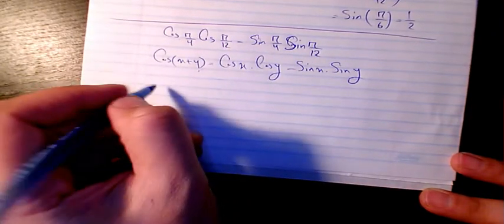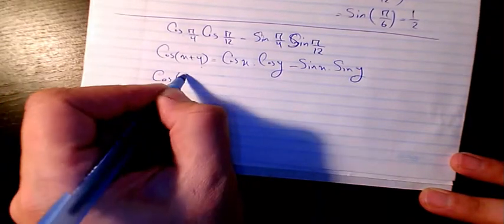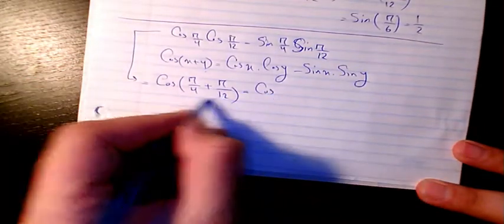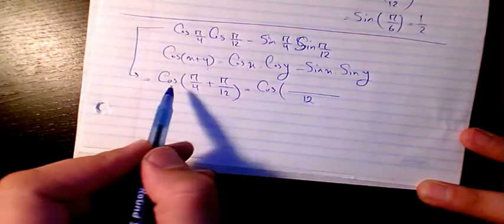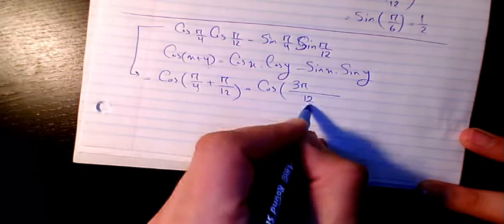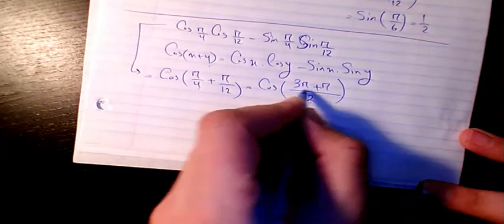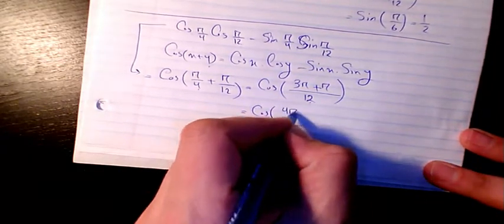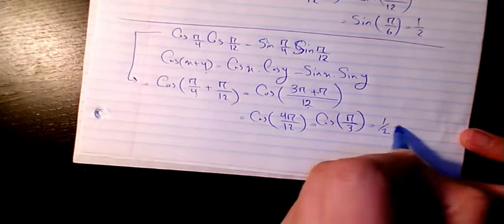cos(pi/4).cos(pi/12)-sin(pi/4).sin(pi/12) - Compound Angles Trigonometry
cos(pi/4).cos(pi/12)-sin(pi/4).sin(pi/12)
Compound Angle Formulas, Trigonometry, Trigonometric Equations, Sine and Cosine functions, Trigonometry , Trigonometric Functions, Trigonometric equations, Compound Angle
Sine Functions, Cosine Functions, Tangent Functions, How to solve trigonometric equations, How to solve trigonometric identities, Sin Cos Tan Cot Sec Csc, What is Trigonometry, What are the, Trigonometric functions, Learn Trigonometry in a easy way
Formules d'angle composé, trigonométrie, équations trigonométriques, fonctions sinus et cosinus, trigonométrie, fonctions trigonométriques, équations trigonométriques, angle composé
Fonctions sinus, Fonctions cosinus, Fonctions tangentes, Comment résoudre des équations trigonométriques, Comment résoudre des identités trigonométriques, Sin Cos Tan Cot Sec Csc, Qu'est-ce que la trigonométrie, Quelles sont les fonctions trigonométriques, Apprendre la trigonométrie de manière simple
Fórmulas de ángulo compuesto, trigonometría, ecuaciones trigonométricas, funciones seno y coseno, trigonometría, funciones trigonométricas, ecuaciones trigonométricas, ángulo compuesto
Funciones seno, funciones coseno, funciones tangentes, cómo resolver ecuaciones trigonométricas, cómo resolver identidades trigonométricas, Sin Cos Tan Cot Sec Csc, qué es la trigonometría, cuáles son las funciones trigonométricas, aprender trigonometría de una manera fácil
Fórmulas de ângulo composto, trigonometria, equações trigonométricas, funções seno e cosseno, trigonometria, funções trigonométricas, equações trigonométricas, ângulo composto
Funções senoidais, Funções cosseno, Funções tangentes, Como resolver equações trigonométricas, Como resolver identidades trigonométricas, Sin Cos Tan Cot Sec Csc, O que é Trigonometria, Quais são as funções trigonométricas, Aprenda Trigonometria de maneira fácil

Формулы сложного угла, тригонометрия, тригонометрические уравнения, функции синуса и косинуса, тригонометрия, тригонометрические функции, тригонометрические уравнения, сложный угол
Синус-функции, косинус-функции, касательные функции, как решать тригонометрические уравнения, как решать тригонометрические тождества, Sin Cos Tan Cot Sec Csc, что такое тригонометрия, что такое тригонометрические функции, изучение тригонометрии простым способом

کمپاؤنڈ زاویہ کے فارمولے ، ٹریگنومیٹری ، ٹریونومیٹرک مساوات ، سائن اور کوزین کے افعال ، تثلیث ریاضی ، تثلیث میٹرک افعال ، ٹریگنومیٹرک مساوات ، مرکب زاویہ
سائن فنکشنز ، کوسن فنکشنز ، ٹینجینٹ فنکشنز ، ٹرائیونومیٹرک مساوات کو کیسے حل کریں ، ٹرائیونومیٹرک شناخت کو کیسے حل کریں ، گناہ کوس ٹن کوٹ سیکنڈ سی ایس سی ، ٹریگنومیٹری کیا ہے ، کیا ہیں ، ٹریگنومیٹرک افعال ، ایک آسان طریقے سے تثلیث میٹری سیکھیں
Formule ad angolo composto, trigonometria, equazioni trigonometriche, funzioni seno e coseno, trigonometria, funzioni trigonometriche, equazioni trigonometriche, angolo composto
Funzioni sinusoidali, Funzioni del coseno, Funzioni tangenti, Come risolvere le equazioni trigonometriche, Come risolvere le identità trigonometriche, , Cos'è la trigonometria, Quali sono le funzioni trigonometriche, Impara la trigonometria in modo semplice

ਕੰਪਾਉਂਡ ਐਂਗਲ ਫਾਰਮੂਲਾ, ਤ੍ਰਿਕੋਣਿਤੀ, ਤ੍ਰਿਕੋਣਮਿਤੀ ਸਮੀਕਰਨ, ਸਾਈਨ ਅਤੇ ਕੋਸਿਨ ਫੰਕਸ਼ਨ, ਤ੍ਰਿਕੋਣਮਿਤੀ, ਤ੍ਰਿਕੋਣਮਿਤੀ ਕਾਰਜ, ਤ੍ਰਿਕੋਣਮਿਤੀ ਸਮੀਕਰਨ, ਮਿਸ਼ਰਿਤ ਕੋਣ
ਸਾਈਨ ਫੰਕਸ਼ਨ, ਕੋਸਿਨ ਫੰਕਸ਼ਨ, ਟੈਂਜੈਂਟ ਫੰਕਸ਼ਨ, ਟ੍ਰਿਕੋਨੋਮੈਟ੍ਰਿਕ ਸਮੀਕਰਣਾਂ ਨੂੰ ਕਿਵੇਂ ਹੱਲ ਕੀਤਾ ਜਾਵੇ, ਸਿਨ ਕੋਸ ਟੈਨ ਕੋਟ ਸੈਕ ਸੀਸੀ, ਟ੍ਰਾਈਗੋਨੋਮੈਟਰੀ ਕੀ ਹੈ, ਕੀ ਹਨ, ਤ੍ਰਿਕੋਣਮਿਤੀ ਨੂੰ ਅਸਾਨ ਤਰੀਕੇ ਨਾਲ ਸਿੱਖੋ

यौगिक कोण सूत्र, त्रिकोणमिति, त्रिकोणमितीय समीकरण, साइन और कोसाइन कार्य, त्रिकोणमिति, त्रिकोणमितीय कार्य, त्रिकोणमितीय समीकरण, यौगिक कोण
साइन फ़ंक्शंस, कोसाइन फ़ंक्शंस, टेंगेंट फ़ंक्शंस, त्रिकोणमितीय समीकरणों को कैसे हल करें, त्रिकोणमितीय पहचान कैसे हल करें, सिन कॉस टैन कॉट सेक , त्रिकोणमिति क्या है, त्रिकोणमितीय फ़ंक्शन क्या हैं, त्रिकोणमिति को एक आसान तरीके से जानें:
صيغ الزاوية المركبة ، حساب المثلثات ، المعادلات المثلثية ، دالات الجيب وجيب التمام ، علم المثلثات ، الدوال المثلثية ، المعادلات المثلثية ، الزاوية المركبة
دالات الجيب ، دالات جيب التمام ، دالات المماس ، كيفية حل المعادلات المثلثية ، كيفية حل الهويات المثلثية ،  ما هي المثلثات ، ما هي الدوال المثلثية ، تعلم حساب المثلثات بطريقة سهلة

فرمول های زاویه ترکیبی ، مثلثات ، معادلات مثلثاتی ، عملکردهای سینوسی و کینین ، مثلثات سنجی ، توابع مثلثاتی ، معادلات مثلثاتی ، زاویه مرکب
複合角度式、三角法、三角方程式、正弦関数と余弦関数、三角法、三角関数、三角方程式、複合角度
正弦関数、余弦関数、正接関数、三角方程式の解法、三角恒等式の解法、Sin Cos Tan Cot Sec Csc、三角関数とは何か、三角関数とは、三角法を簡単に学ぶ

복합 각도 공식, 삼각법, 삼각 방정식, 사인 및 코사인 함수, 삼각법, 삼각 함수, 삼각 방정식, 복합 각도
사인 함수, 코사인 함수, 탄젠트 함수, 삼각법 방정식을 해결하는 방법, 삼각법 아이덴티티를 해결하는 방법, Sin Cos Tan Cot Sec Csc, 삼각법이란 무엇인가, 삼각법은 무엇인가, 삼

复合角公式，三角函数，三角方程，正弦和余弦函数，三角函数，三角函数，三角方程，复合角
正弦函数，余弦函数，正切函数，如何求解三角方程，如何求解三角恒等，什么是三角函数，什么是三角函数，以简单的方式学习

Dr. Masi